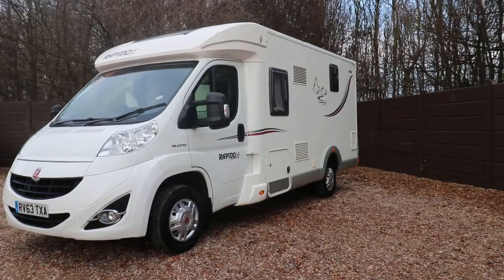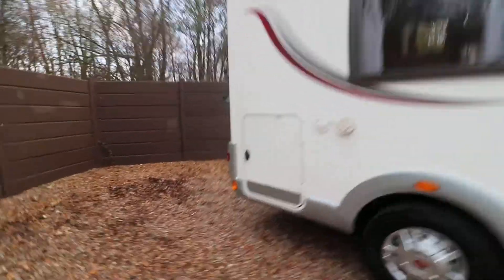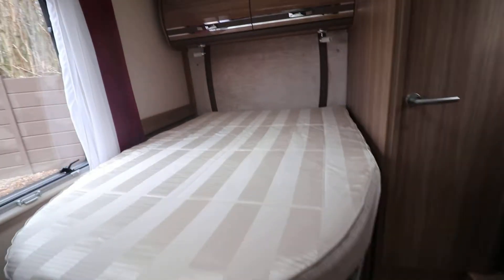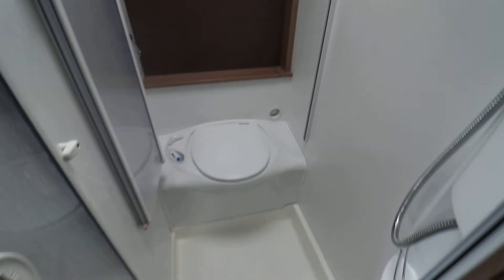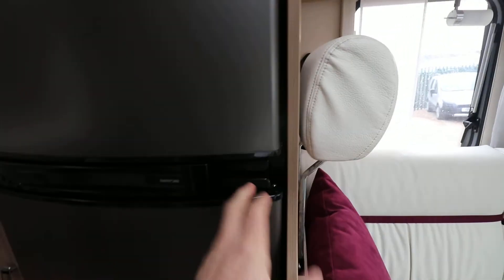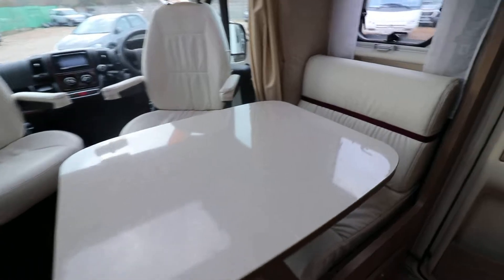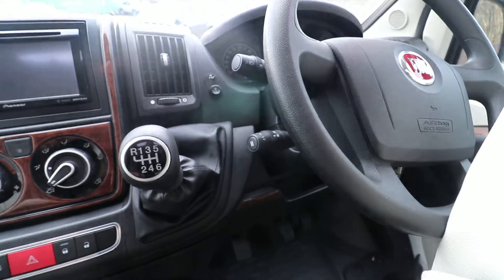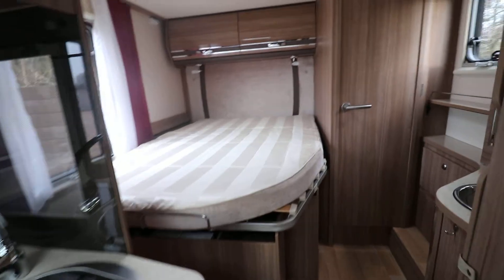Video Walkaround - Rapido 640F 2013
Dave Murden from Oaktree Motorhomes takes you for a walkaround of this lovely 2013 Rapido 640F.